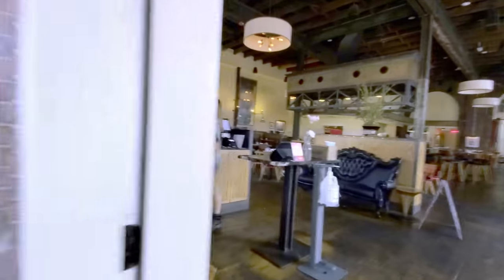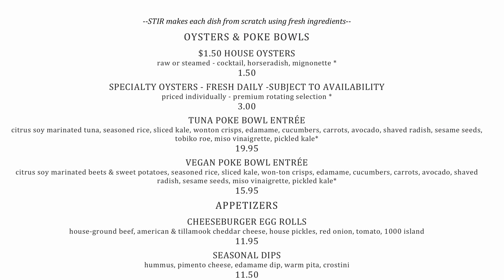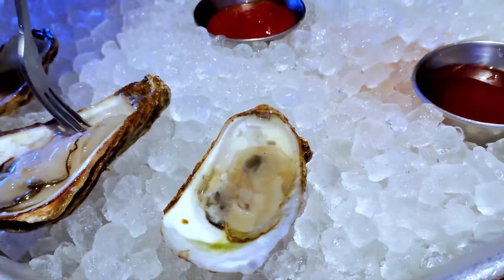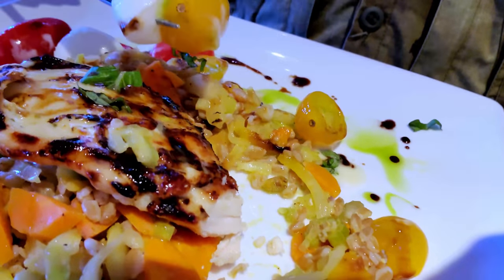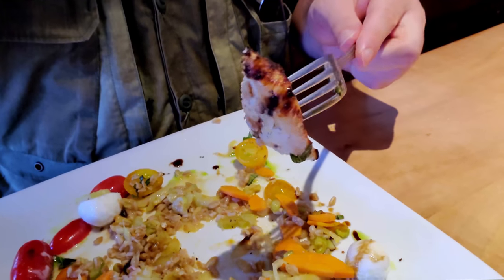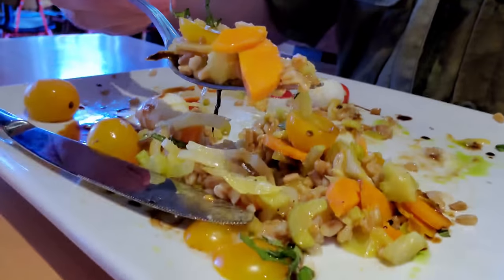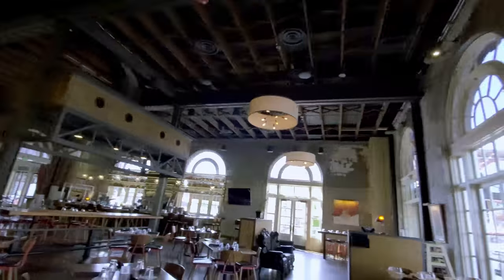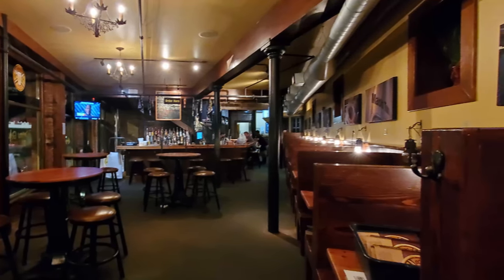Chattanooga Tennessee Restaurants: Stir in the Chattanooga Choo Choo and Terminal Brewhouse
Join us on our tour of Chattanooga, Tennessee Restaurants in this episode as we visit Stir in the Chattanooga Choo Choo and then enjoy a beer at Terminal Brewhouse.  Our Tennessee VLOGGER will take you on our restaurant review videos of good places to eat in Chattanooga, TN.  Many people rank the Stir as one of the nicest restaurants in Chattanooga Tennessee and right next door is Terminal Brewhouse to continue the fun in the Chattanooga, Tennessee downtown area.  Stir has great food along with being rightfully recognized for their amazing cocktails that rank among the best Chattanooga offers.  This Stir food review will show you how nice the environment is inside of the restaurant. When doing your Tennessee vacation planning make sure to look at Stir as one of your dining in Chattanooga options and stop off at Terminal Brewhouse for one of their great craft beers.  If you are looking for where the locals eat in Chattanooga many locals we asked say this is one of the best places to eat in Chattanooga TN.   Your trip to Chattanooga TN could certainly use a visit to Stir and Terminal Brewhouse during your visit.

1. Tujaque's Cookbook

2.  The Picayune's Creole Cookbook

3.  Who's Your Mama, Are You Catholic, and Can You Make A Roux? (Book 1): A Cajun / Creole

4.  River Road Recipes: The Textbook of Louisiana Cuisine

5.  LA Bouche Creole

6.  Uglesich's Restaurant Cookbook

7.  Tony Chachere's Original Creole Seasoning, 17 Ounce

8.  TABASCO Family Reserve Pepper Sauce, 5 Ounce